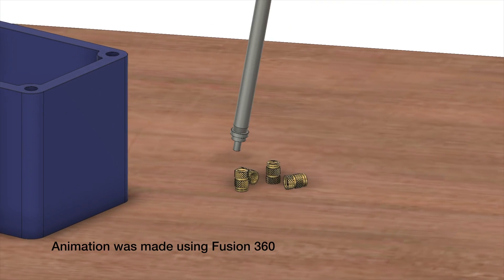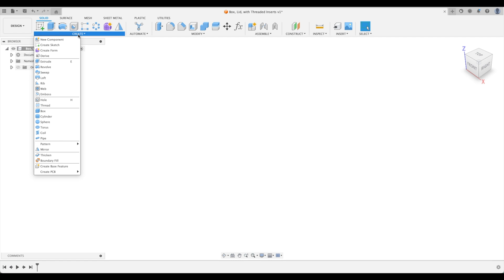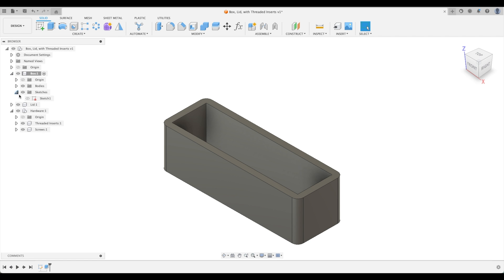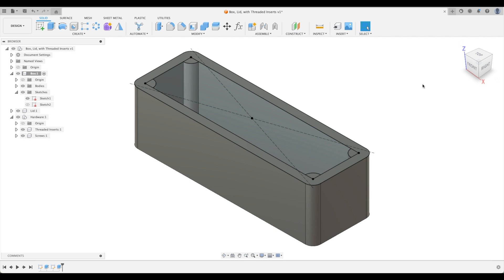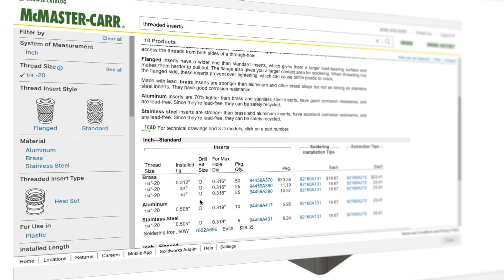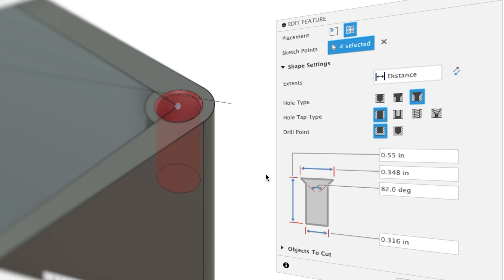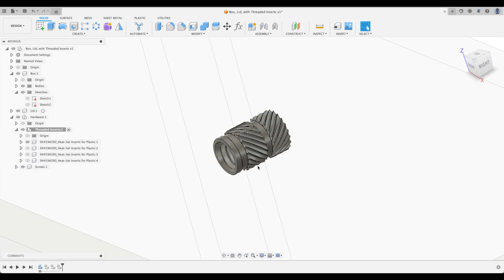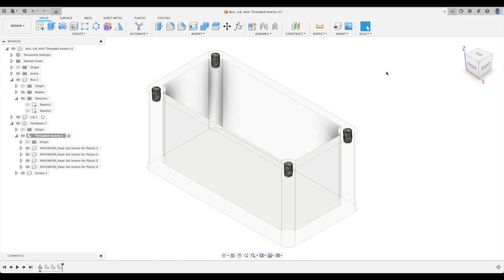Fusion 360 for Beginners - Parametric Box with Threaded Inserts - Lesson 11 Part 1/2 (2023)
In this tutorial, you will make a parametric box for additive 3D printing or subtractive manufacturing. You will learn how to apply several skills from previous tutorials to make a functional box with lid along with threaded inserts and screws. This tutorial has a bunch of tips and tricks along the way that can help you apply the fundamentals of CAD and design to create something practical. With the box being parametric, you will be able to adjust the size, and wall thickness to accommodate any design requirements.

Threaded Insert Kit

- Memberships
- Discounts, Specials, and Freebies
- Support Us

00:00 - Start
00:54 - Save our part - SAVE OFTEN
01:10 - Create our parameters
02:05 - Create all the components in your design
02:58 - Create your box already!
07:16 - Check our parameters
08:30 - Research our threaded inserts
11:04 - Create the holes
14:15 - Mating the threaded inserts